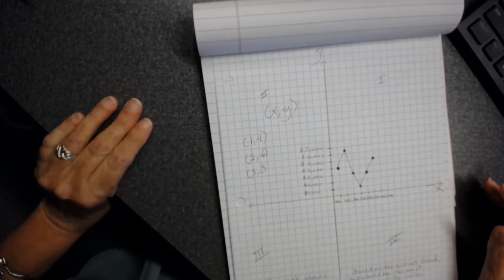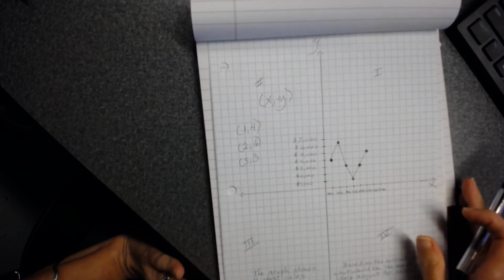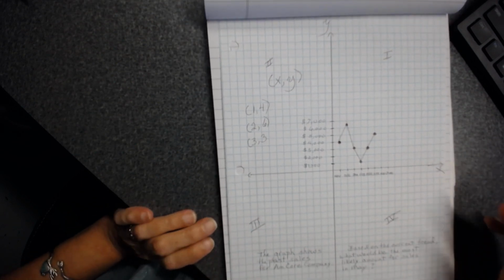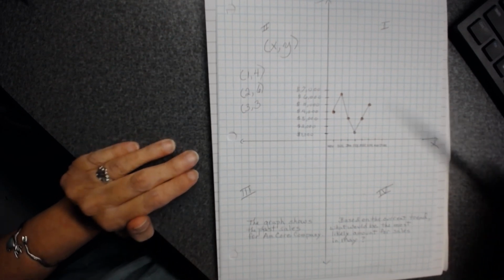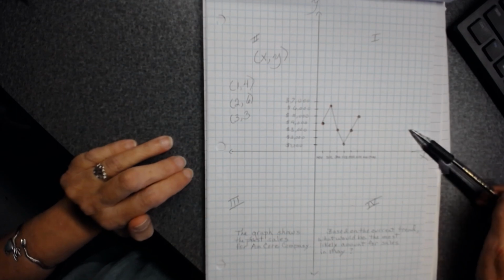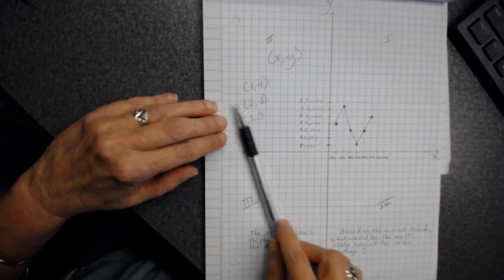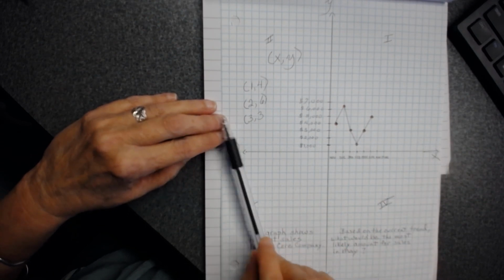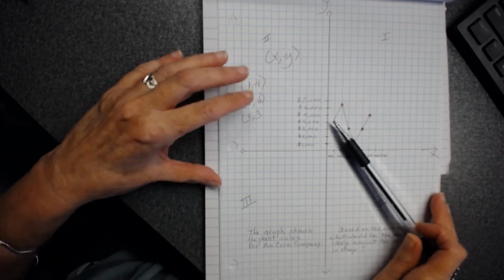Video: Data on grid and current trend